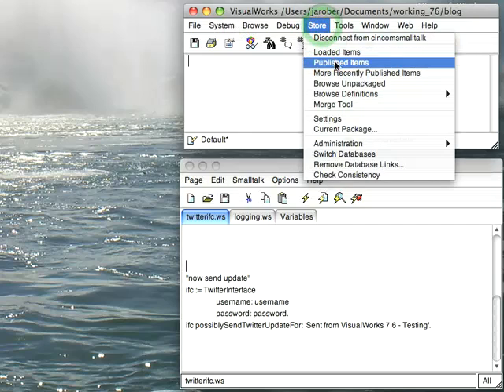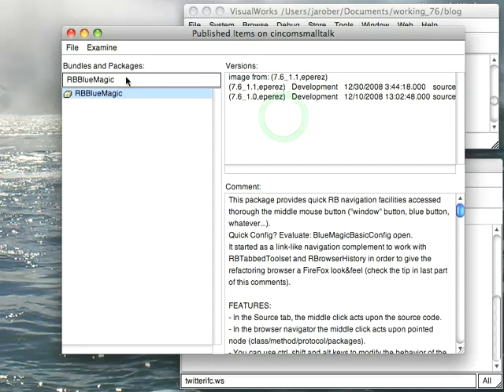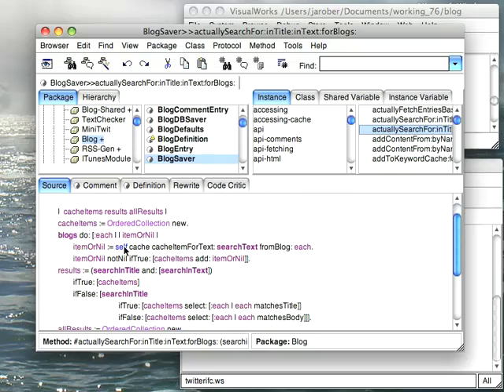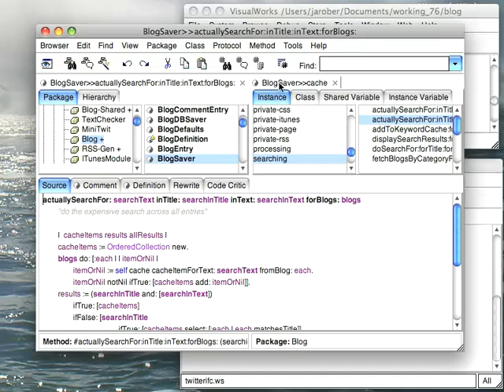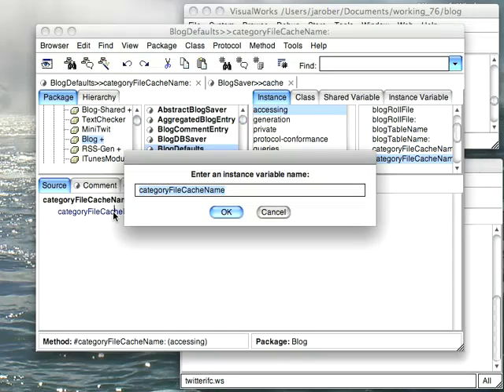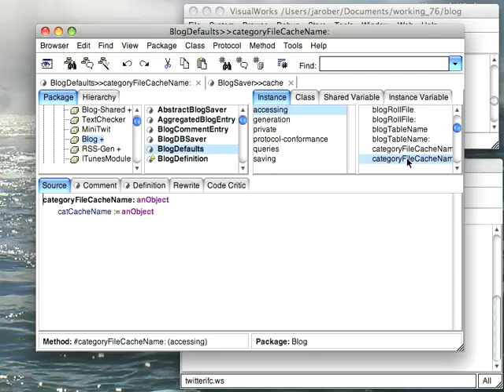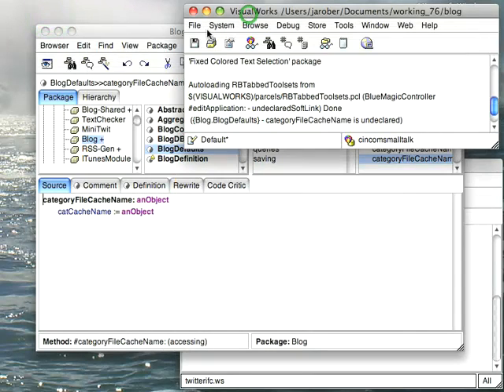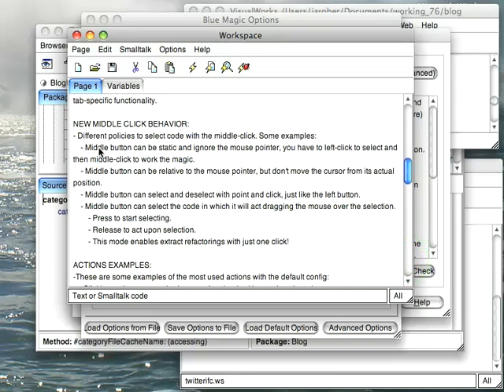Enhanced Browsing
A quick look at RBBlue Magic, a cool set of browser enhancements from Emiliano Perez